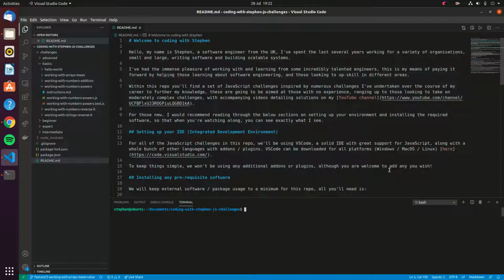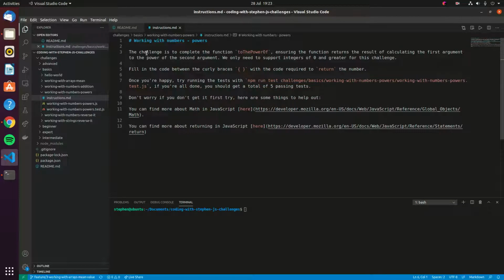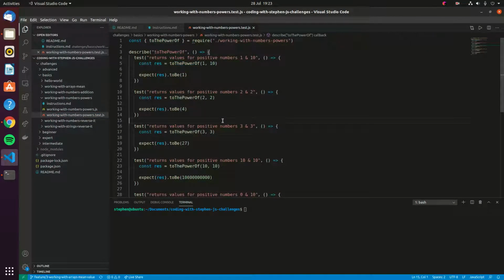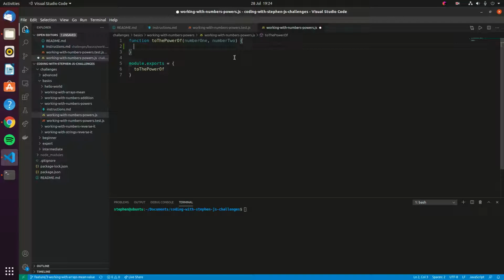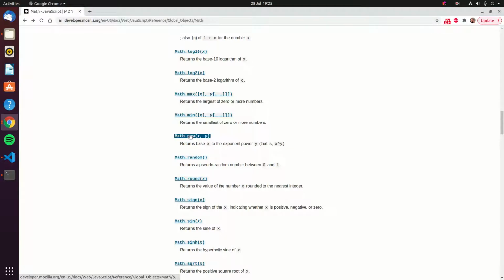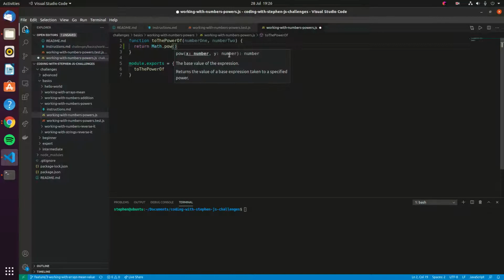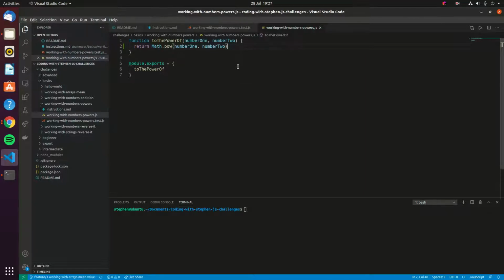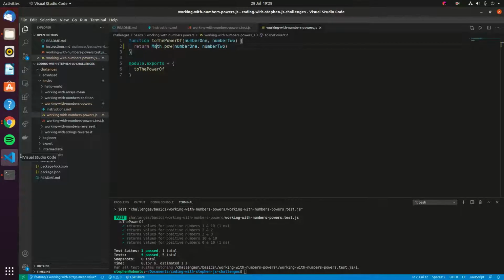JavaScript Coding Challenge - Working with numbers: Powers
In this video, we will cover off solving the basics challenge: Working with numbers: Powers in our set of JavaScript challenges.